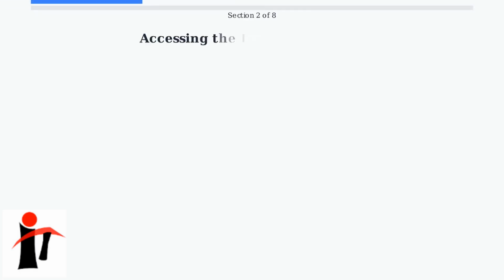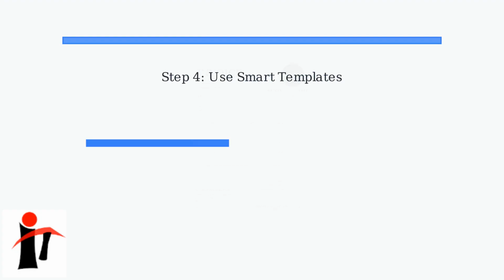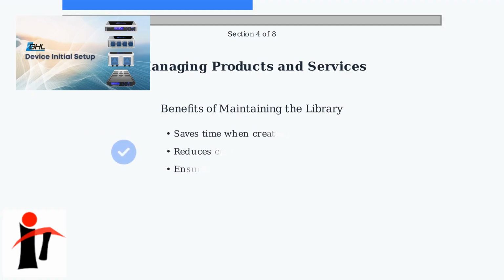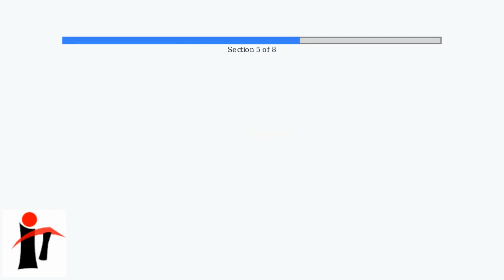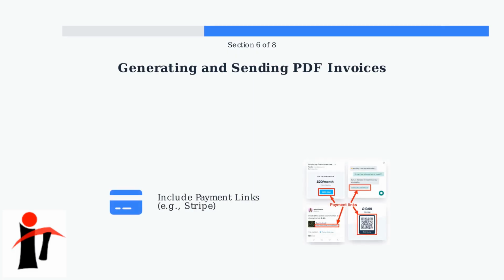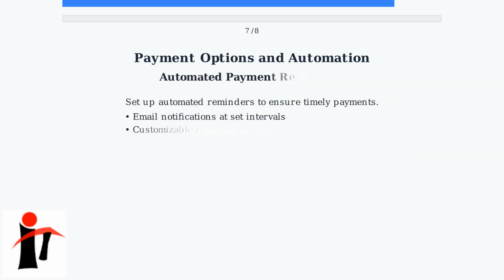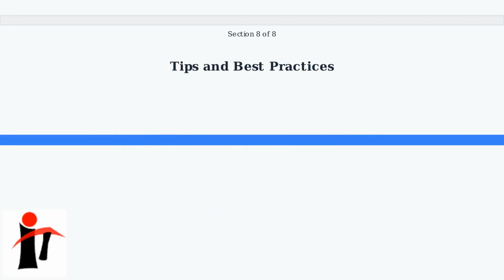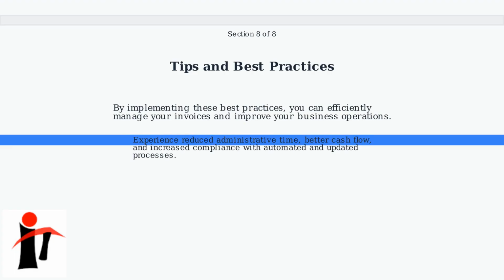How to Change Your Cash App $Cashtag – Update Handle & Privacy Settings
💰 Changing your Cash App $Cashtag lets you personalize your payment handle and make it easier for others to find you
📱 Learn the step-by-step process to update your Cashtag directly from the Cash App settings menu
🔐 Understand important rules, limitations, and how Cashtag changes can affect payments and search visibility
✅ These tips also help you manage privacy settings and keep your Cash App profile secure and professional